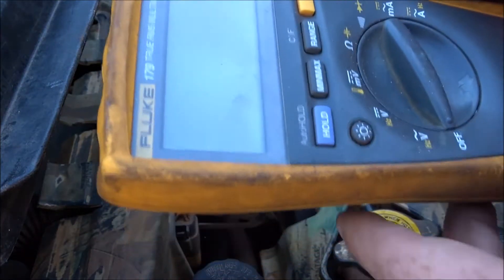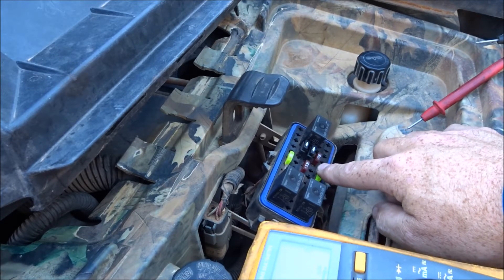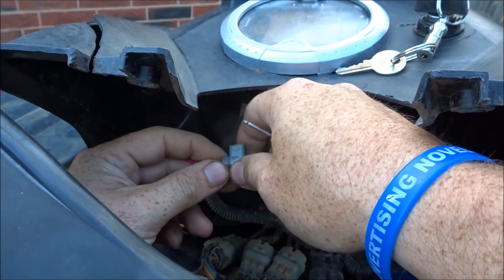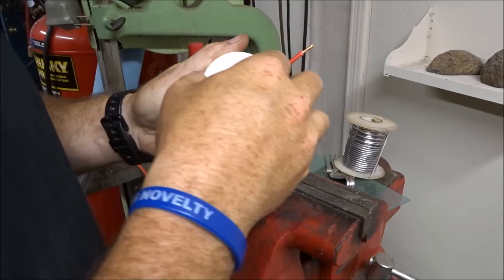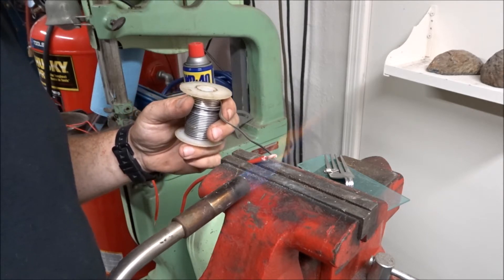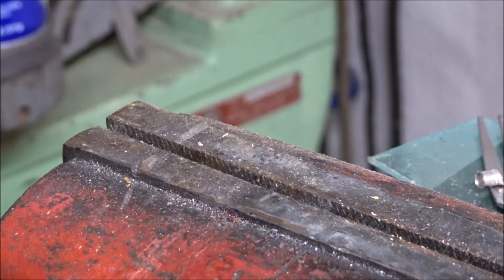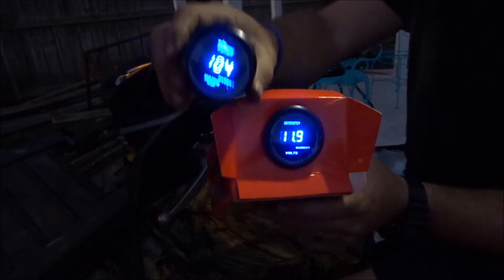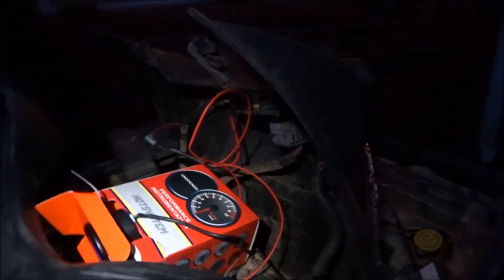Adding Temperature Sensor Gauge and Voltmeter Gauge to ATV Part 1B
How to install Volt meter and temp sensor